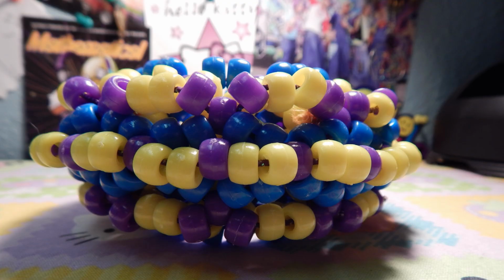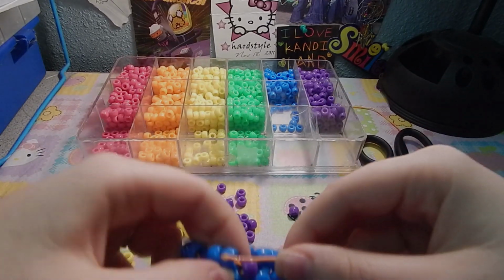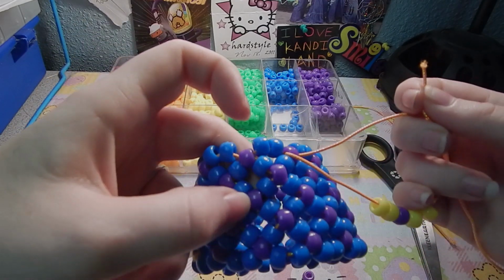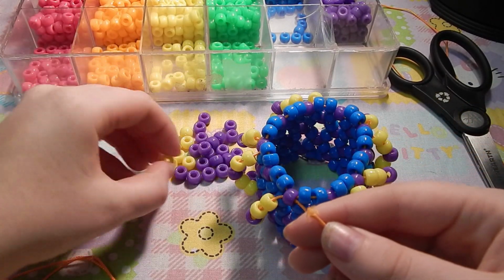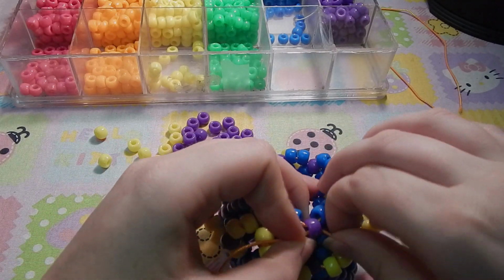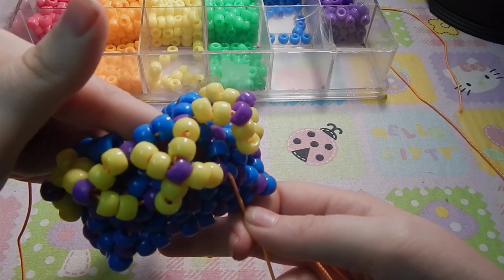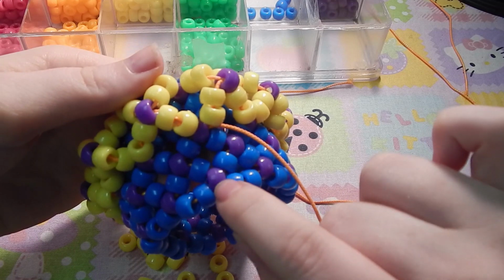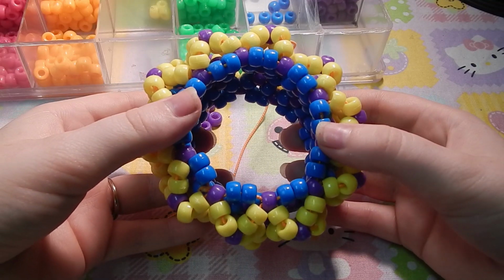How to Make a Cage Cuff (Part 1) - [Kandi Tutorial]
How to make a kandi cage cuff part 1